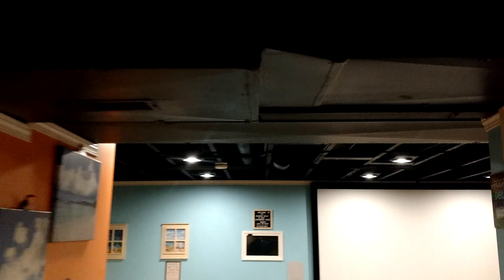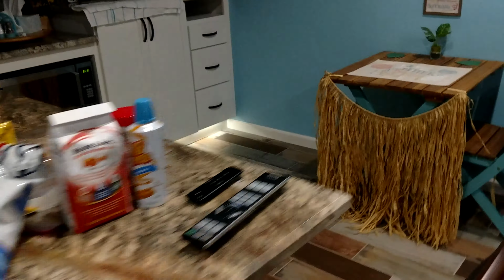Vlog 16 - Stop buying bright white 5000K light bulbs!!! Explanation of light bulb color differences